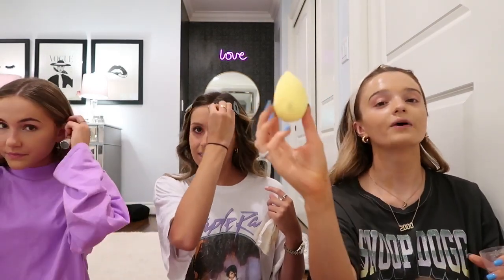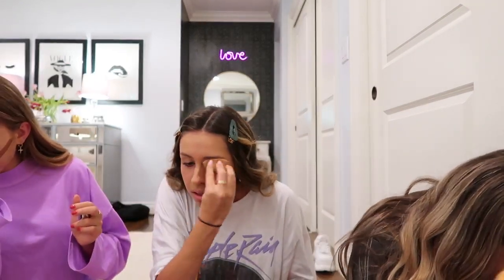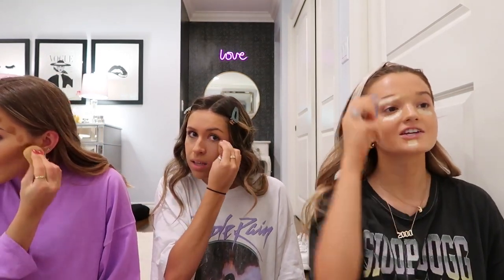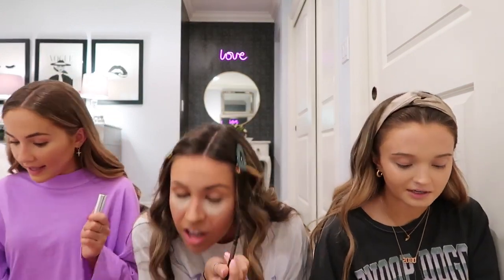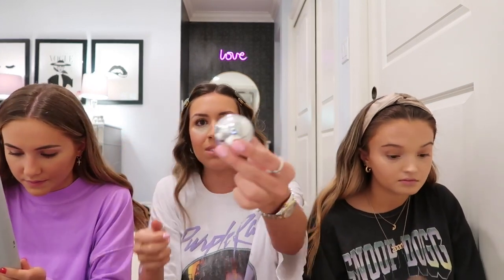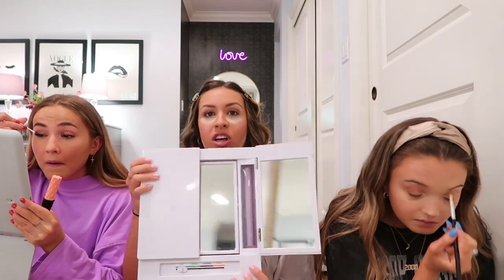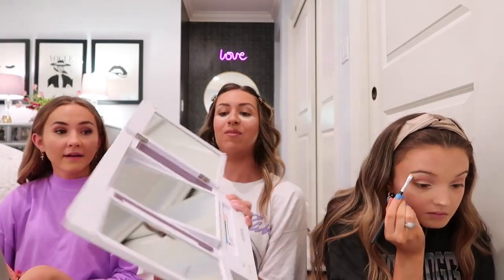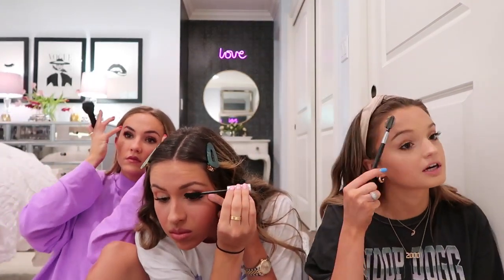GET READY WITH US FEAT. CHRIS BROWN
In today’s video, we will be doing a get ready with us for the Chris Brown Indigo Tour concert. Watch until the end to see our full looks and some footage from the concert!

Life on KAM is our name because we are excited to show you our life on a camera and our names are (K)endall, (A)nn Marie, and (M)egan

IG's:
Kendall: @kendalllrice
Ann Marie: @annmariepodeschi
Megan: @meganrice13
Channel IG: @lifeonkam